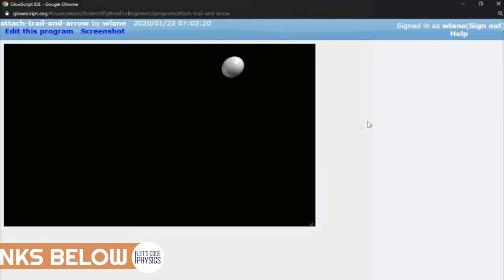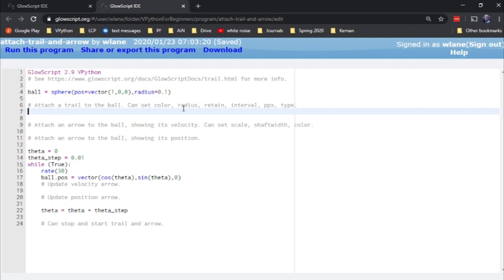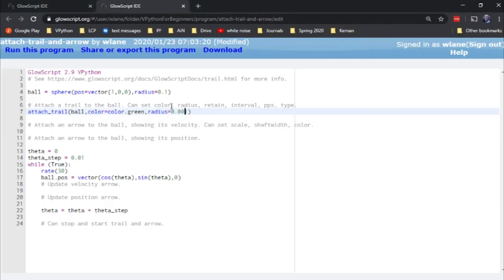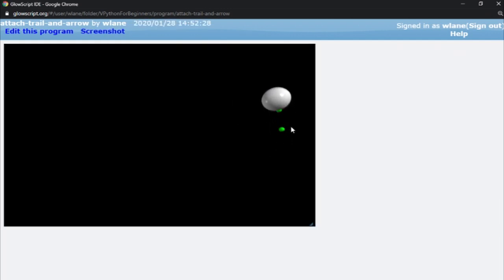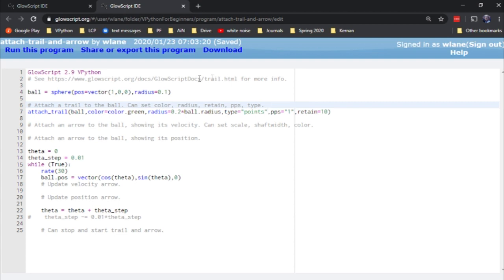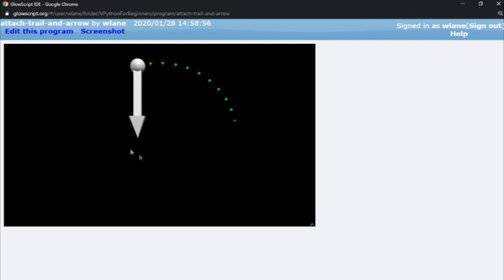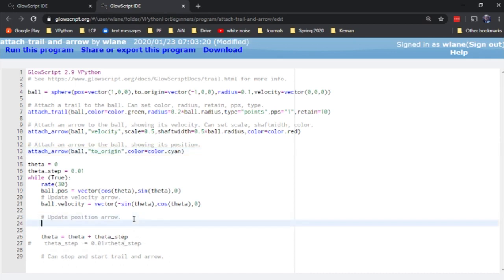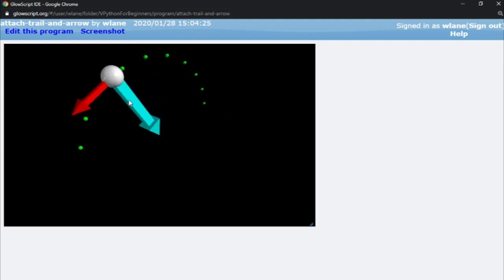VPython for Beginners 33 - Trails and Arrows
Animations are easier to follow with trails and arrows, which we can attach to objects easily.
is a simple 3D animation library based on the python programming language. This series is intended to help first-time programmers get started in VPython.

Trail by Martina Krasnayová from the Noun Project
Arrow by TAQRIB ICON from the Noun Project
Shovel Knight OC ReMix by Jorito: ""Shovel Power"" [Strike the Earth!] (3758),